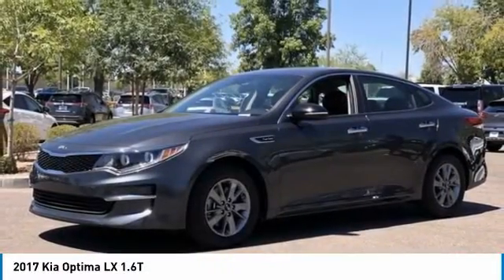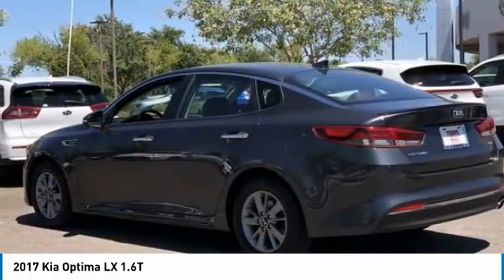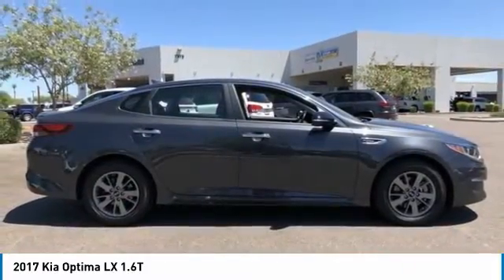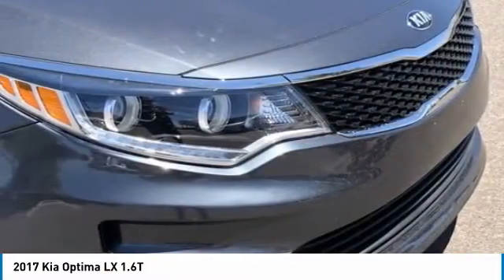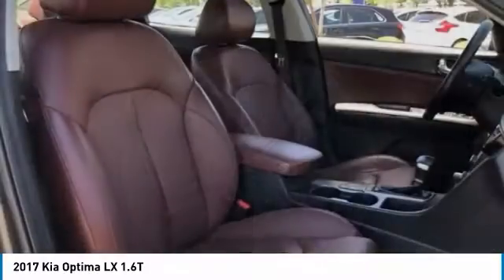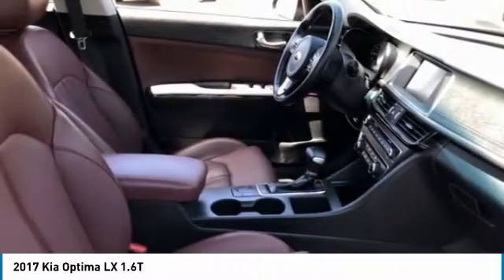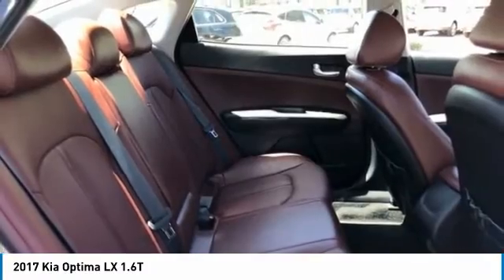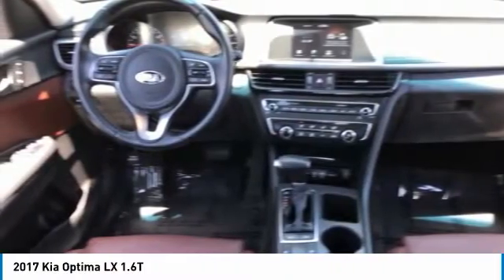2017 Kia Optima PV6766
LOW MILES! This 2017 Kia Optima LX has a CARFAX One-Owner. Odometer is 17342 miles below market average! 28/37 City/Highway MPG. Here are some of the features: 1.6L I4 DOHC 7-Speed Automatic black Cloth, 6 Speakers, Black Painted Outside Mirrors, CD player, Dual Projection Headlights, Exterior Parking Camera Rear, Heated Front Seats, Heated Steering Wheel, Integrated Memory System, Leather Seat Trim, Power Adjustable Driver Seat, Power steering, Power windows, Radio: AM/FM/HD/SiriusXM/CD/MP3 Audio, Remote keyless entry, Sport LED Rear Tail Lights, Steering wheel mounted audio controls, Value Package, Wheels: 16 Alloy w/Unique Gray Finish.At Tempe CJDR and Kia, we are committed to providing our customers with SAFE and RELIABLE vehicles at the RIGHT PRICE! All pre-owned vehicles are subject to an extensive 110 point inspection, and ALL reconditioning costs are already included in the price of the vehicle. *Tempe $1,000 Finance Bonus Cash discount only available for standard prime lender conventional financing arranged through Tempe Dodge OAC. We reserve the right to determine customer eligibility for the $1,000 Tempe Finance Bonus Cash discount.Awards:* 2017 IIHS Top Safety Pick * 2017 KBB.com 10 Most Awarded Cars * 2017 KBB.com Best Family Sedans * 2017 KBB.com 10 Best Sedans Under $25,000 * 2017 KBB.com 10 Most Comfortable Cars Under $30,000 * 2017 KBB.com 10 Most Awarded Brands